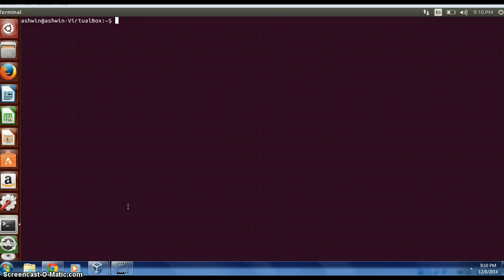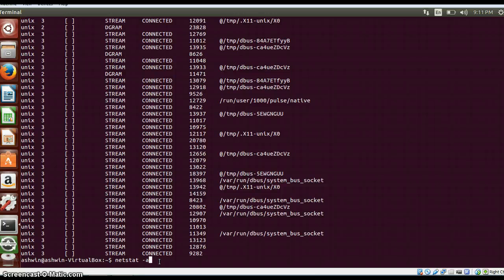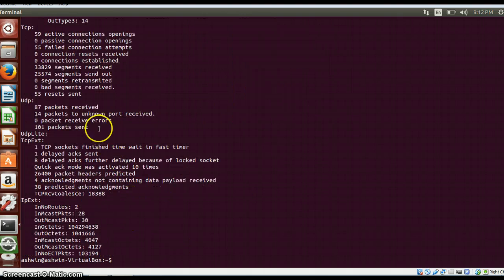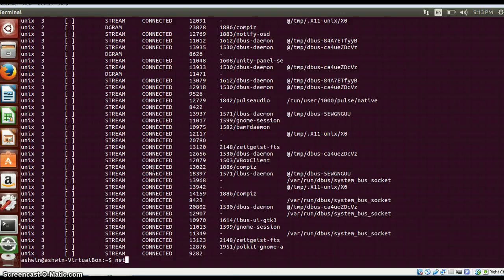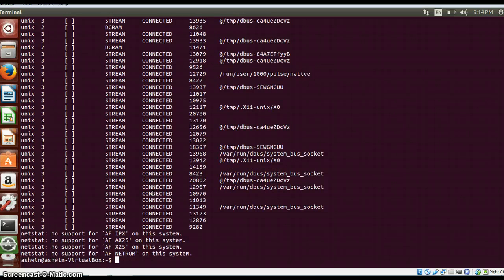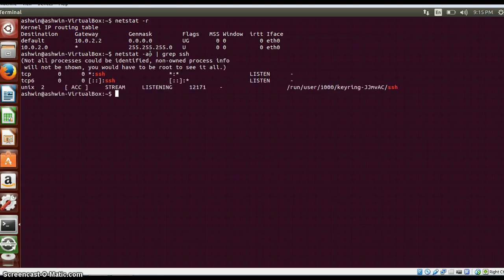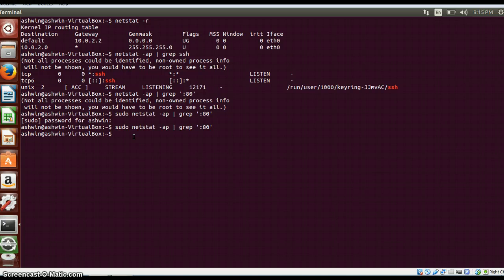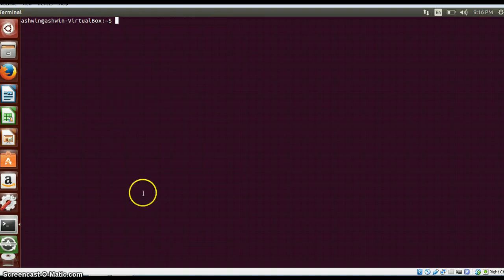4- netstat command in linux